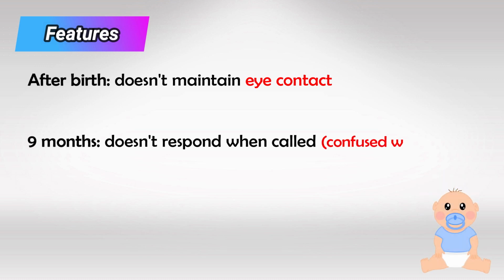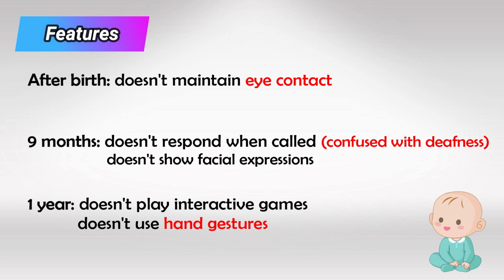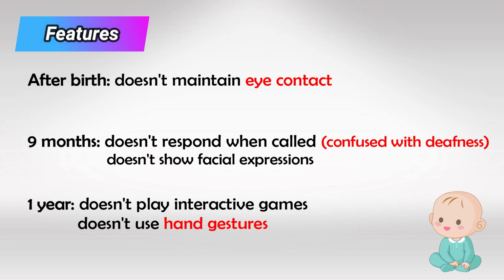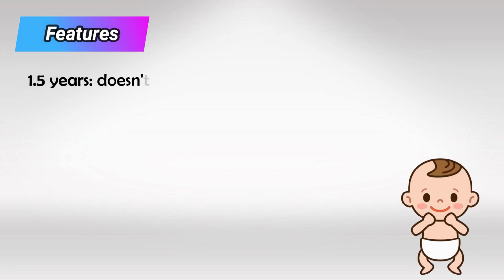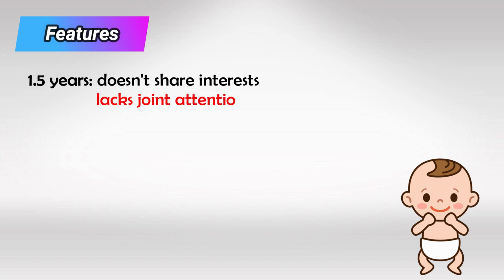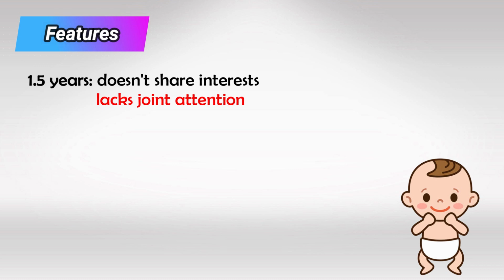Age-Related Autism Symptoms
Autism, also known as Autism Spectrum Disorder (ASD), is a complex neurodevelopmental disorder that affects communication, social interaction, and behavior. The term "spectrum" is used because autism presents itself differently in each individual, ranging from mild to severe symptoms. As of my last knowledge update in September 2021, here are some common presentations and characteristics associated with autism:

1. Impaired Social Interaction:
   - Difficulty in understanding and responding to social cues, such as facial expressions, body language, and gestures.
   - Limited interest in others and a lack of reciprocity in social interactions.
   - Difficulty in establishing and maintaining friendships.

2. Communication Challenges:
   - Delayed or absent speech development in some cases.
   - Echolalia, which is the repetition of words or phrases without apparent understanding.
   - Challenges in initiating and maintaining conversations.
   - Difficulty understanding non-literal language, sarcasm, and jokes.

3. Repetitive Behaviors:
   - Engaging in repetitive movements or actions, such as hand-flapping, rocking, or finger-flicking.
   - Insistence on sameness or routines, with distress if routines are disrupted.
   - Highly focused interests or hobbies, often pursued with great intensity.

4. Sensory Sensitivities:
   - Heightened sensitivity to sensory stimuli, such as light, sound, touch, taste, or smell.
   - May be overwhelmed by certain sensory experiences, leading to meltdowns or withdrawal.

5. Restricted Interests and Activities:
   - Developing intense, focused interests in specific subjects or objects.
   - May have extensive knowledge about a particular topic, often well beyond their age level.

6. Difficulty with Changes and Transitions:
   - Challenges in adapting to changes in routines, environments, or plans.
   - Transitions between activities or places may lead to anxiety or distress.

7. Emotional Regulation Difficulties:
   - Struggles with recognizing and managing emotions in oneself and others.
   - Meltdowns or emotional outbursts in response to sensory overload, frustration, or changes.

8. Unique Strengths:
   - Many individuals with autism possess unique strengths and talents, such as exceptional memory, attention to detail, and problem-solving skills.
   - Some may excel in fields like mathematics, music, art, or computer programming.

It's important to note that the presentation of autism can vary widely from person to person. Some individuals might exhibit more pronounced social challenges, while others might have strong language skills but struggle with social interactions. Early intervention, behavioral therapies, speech therapy, occupational therapy, and educational support can significantly improve the quality of life for individuals with autism by helping them develop important skills and coping mechanisms.

Keep in mind that the understanding of autism is constantly evolving, and new research might have emerged since my last update. If you're seeking up-to-date information or advice related to autism, it's recommended to consult with medical professionals, educators, and organizations specializing in autism spectrum disorders.